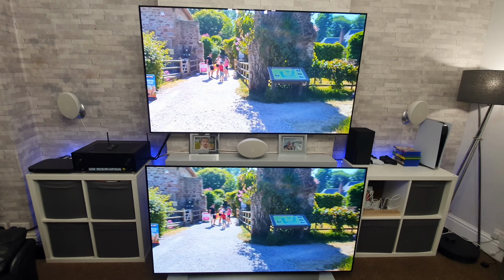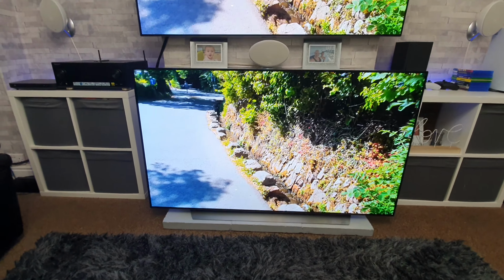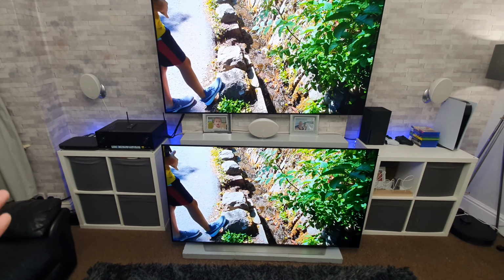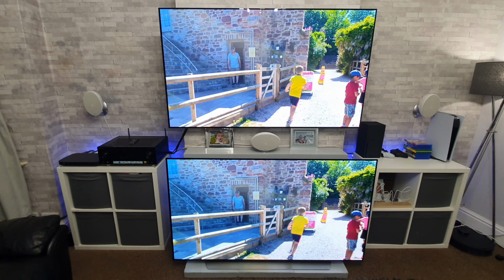LG OLED burn in test after 2400 hours + G1 vs CX screen test.Month 10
Month 10 of my LG CX OLED screen uniformity and burn in tests.
Total screen on time is now around 2400 hours,with mixed usage that includes gaming with PS5 and Xbox Series X,games with HUD's,films with black bars top and bottom,general TV shows with static channel logos.
Just for fun we also drafted in our 2021 LG G1 OLED to compare the 5% grayscale.

Thanks to Box.co.uk for sending out both the CX and  the LG G1 to test out.